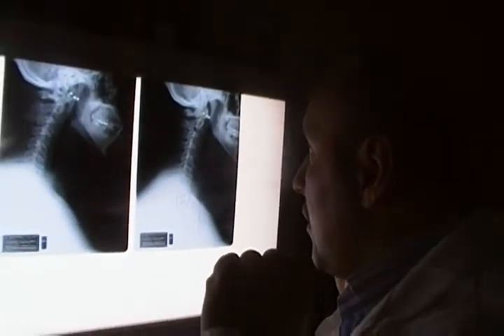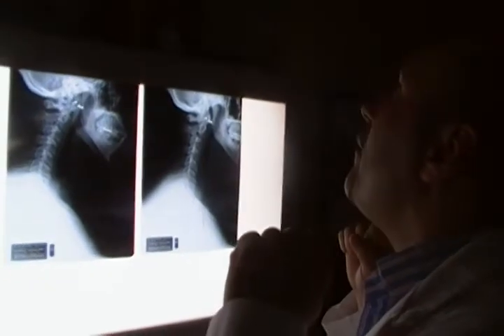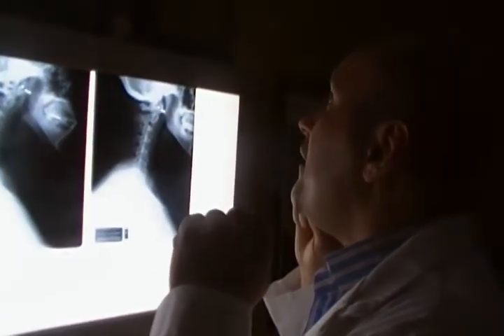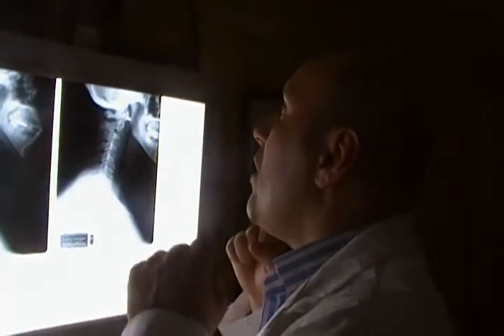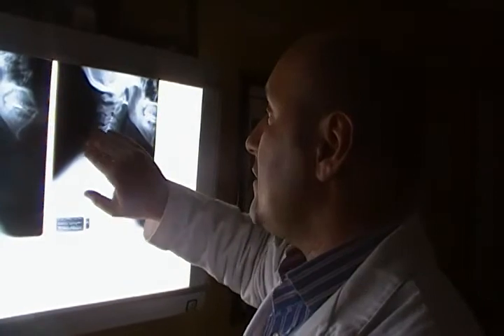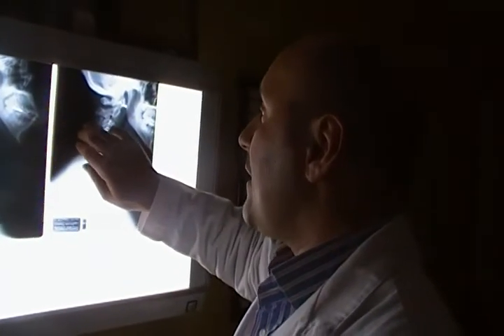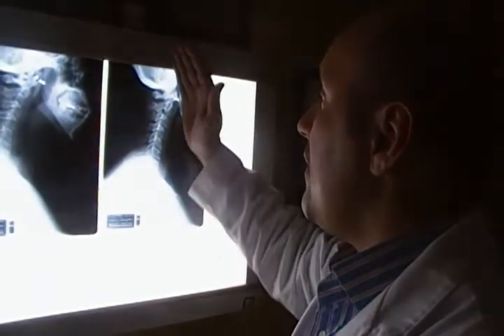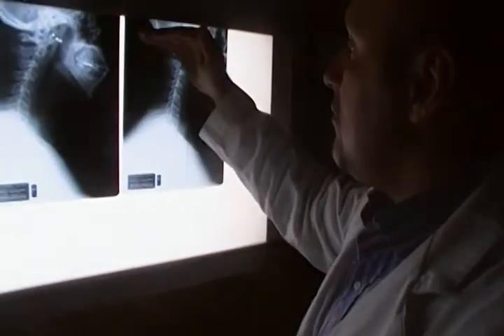How to self correct